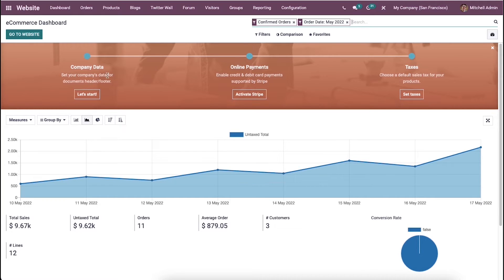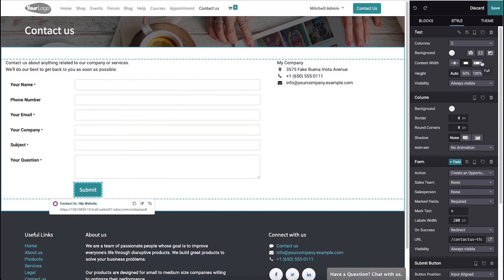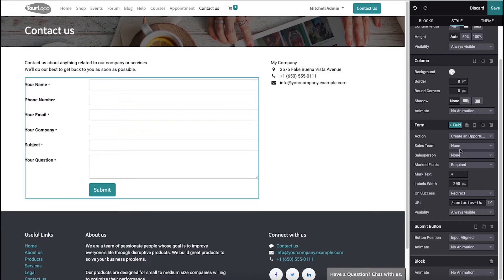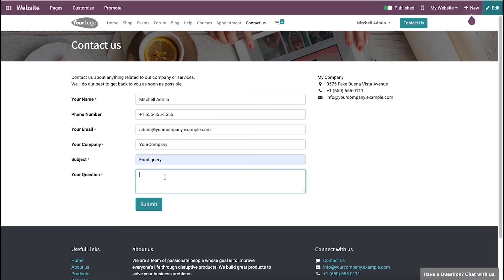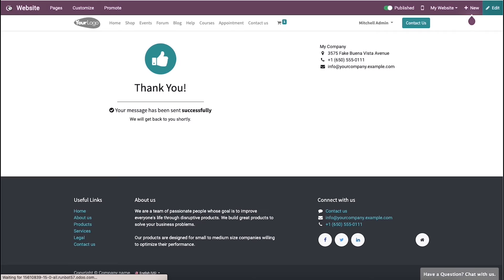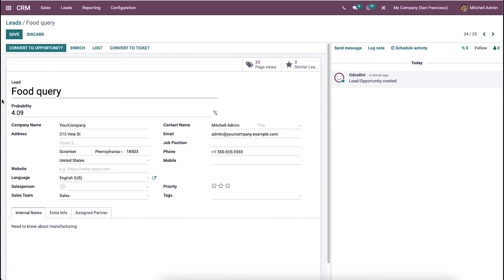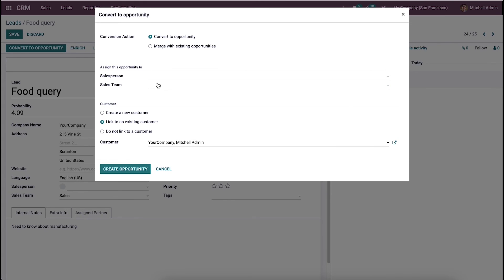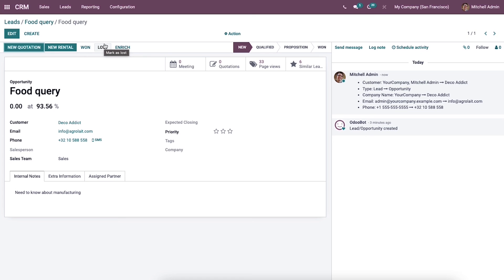How to Generate Leads Through Odoo 15 Website | Odoo 15 Functional Videos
This video discusses how to Generate Leads Through Odoo 15 Website.

Video Content

00:00 Introduction
00:48 Go to website
01:06 Edit website
03:14 Goes to CRM module
03:27 Leads

Odoo offers comprehensive support for running any business. All aspects of a business can be integrated with this ERP solution that operates with the support of Open Source Software. Odoo has many modules and the key modules like Sale, Purchase, Accounting, Inventory, and manufacturing can extend support for a business to run smoothly. At the same time, Odoo also offers support in the form of website management software. This software will help the business to grow beyond the limits. This video details how to generate leads through Odoo 15 Website module.